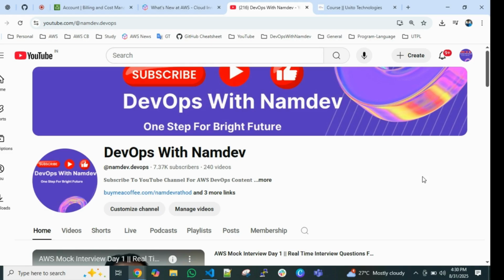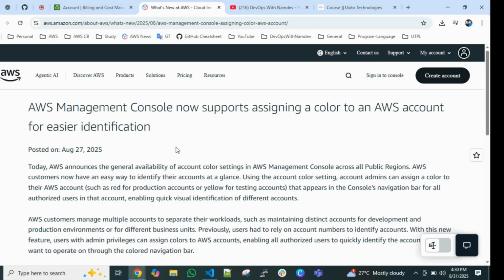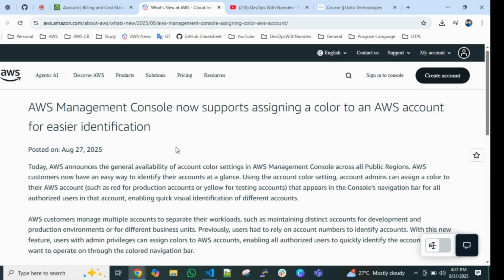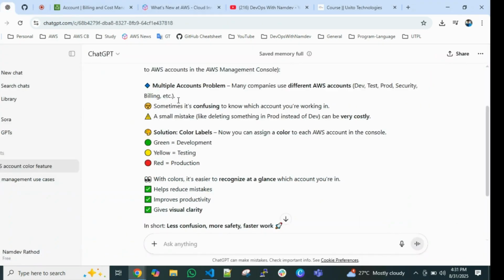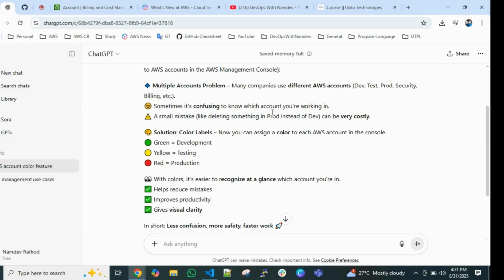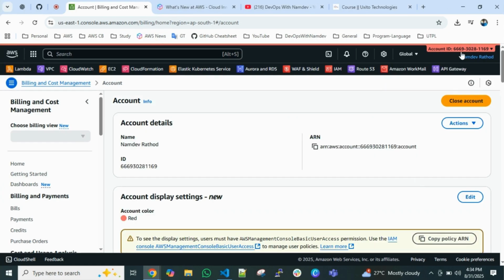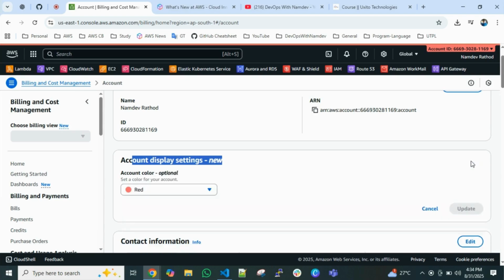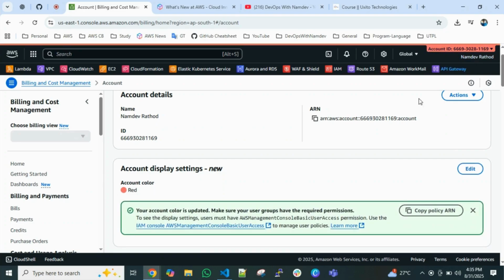🔥 New AWS Console Update! Color-Coded Accounts for Easy Identification 🎨🚀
🎯 𝐖𝐞𝐥𝐜𝐨𝐦𝐞 𝐭𝐨 𝐃𝐞𝐯𝐎𝐩𝐬 𝐖𝐢𝐭𝐡 𝐍𝐚𝐦𝐝𝐞𝐯 – 𝐘𝐨𝐮𝐫 𝐆𝐚𝐭𝐞𝐰𝐚𝐲 𝐭𝐨 𝐌𝐚𝐬𝐭𝐞𝐫𝐢𝐧𝐠 𝐃𝐞𝐯𝐎𝐩𝐬! 🚀

Unlock real-time DevOps projects, hands-on CI/CD pipelines, Cloud infrastructure, Monitoring tools and much more to become an industry-ready DevOps Engineer.

🚀 𝐖𝐡𝐚𝐭 𝐘𝐨𝐮’𝐥𝐥 𝐋𝐞𝐚𝐫𝐧 𝐨𝐧 𝐓𝐡𝐢𝐬 𝐂𝐡𝐚𝐧𝐧𝐞𝐥:

✅ Real-Time DevOps Projects (Jenkins, GitLab, Docker, Kubernetes, AWS)
✅ DevOps CI/CD Pipelines from Scratch
✅ Resume Building & Interview Preparation
✅ Step-by-Step Automation with Best Practices
✅ Tools, Tips & Tutorials from Industry Experience

Your engagement helps this community grow and motivates more valuable DevOps content every week.